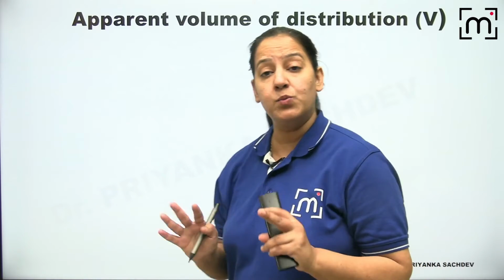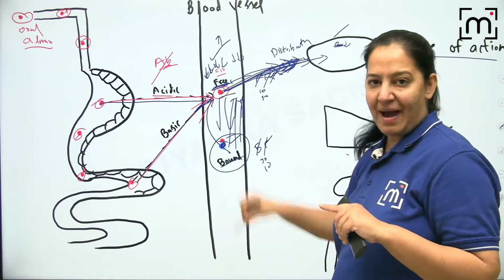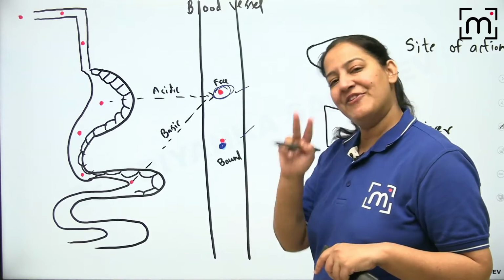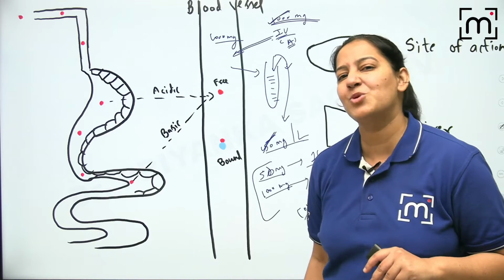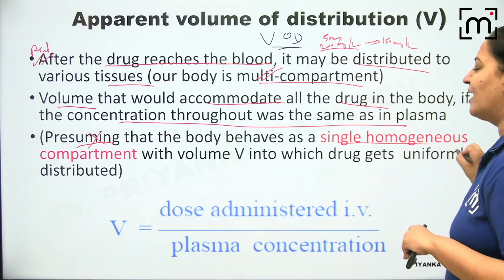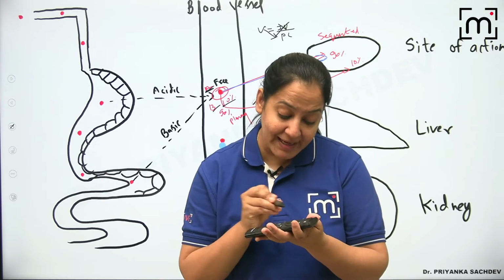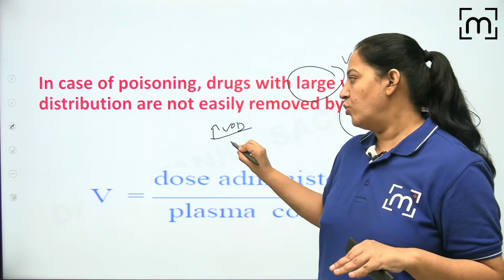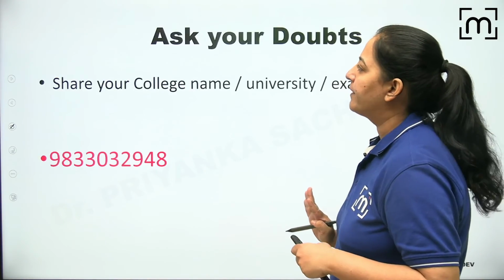Volume of Distribution & Dialysis | Pharmacokinetics | Formula & Numericals | Dr. Priyanka Sachdev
Complete guide to Apparent Volume of Distribution (Vd) for 2nd Prof MBBS, NEET PG, and FMGE.

In this lecture, Dr. Priyanka Sachdev simplifies one of the most difficult concepts in General Pharmacology: Volume of Distribution. Learn why it is called "Apparent," how to calculate it, and its critical role in treating poisoning cases (Dialysis).

📝 Topics Covered:
✅ Concept: Free Drug vs. Bound Drug (Albumin vs. Alpha-1 Acid Glycoprotein).
✅ The "20 Liter" Paradox: Why calculation gives 20L when humans only have 5L blood?
✅ Formula: Vd = Dose (IV) / Plasma Concentration.
✅ Clinical Implication: When is Hemodialysis useful? (High Vd = No Dialysis).
✅ Numericals: Solving high-yield MCQs on Volume of Distribution.

🚀 Ace Your MBBS Exams with Our Premium Courses